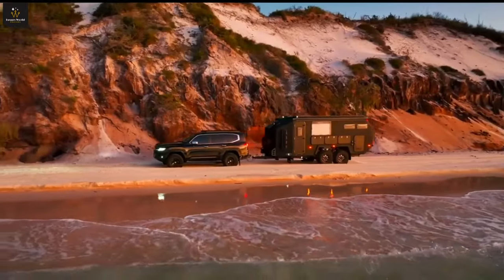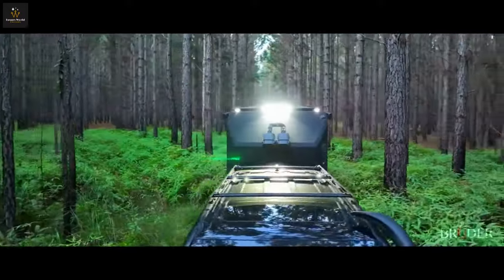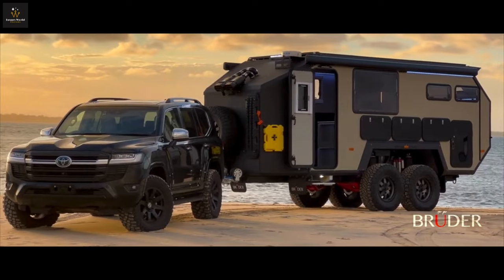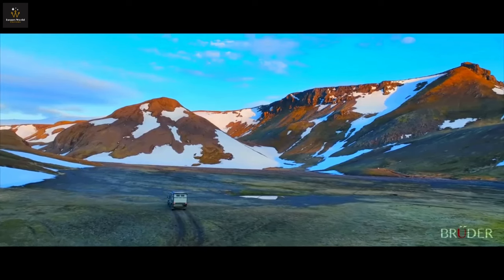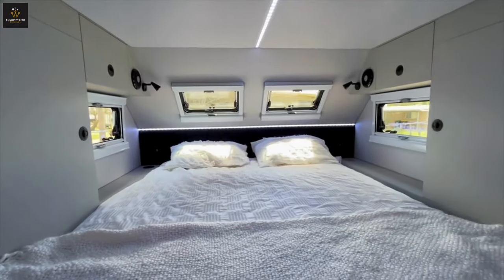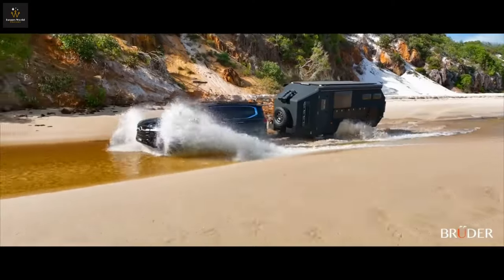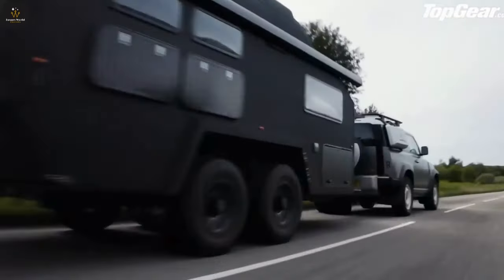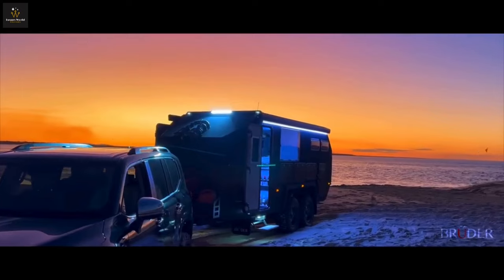Can Bruder EXP-8 Transform Your Overlanding Experience?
Welcome to the pinnacle of overlanding bliss! Let´s delve into the extraordinary world of the Bruder EXP-8, a groundbreaking adventure and camping trailer designed to redefine your overlanding experience. Join us as we explore the features and innovations that make the Bruder EXP-8 the ultimate companion for your off-grid adventures.

From epic camping escapades to conquering challenging terrains, the Bruder EXP-8 stands as a testament to engineering excellence and a commitment to unparalleled outdoor experiences. Discover how this adventure trailer elevates your overlanding journey, offering a perfect blend of rugged durability and luxurious comfort.

In this detailed review, we'll showcase the unique capabilities of the Bruder EXP-8, highlighting its off-road prowess, cutting-edge design, and innovative features. Learn how it seamlessly integrates into the overlanding lifestyle, providing the freedom to explore remote destinations with ease.

Whether you're a seasoned overlander or a newcomer to the world of adventure trailers, this video offers insights into why the Bruder EXP-8 is a game-changer in the industry. Join us on this immersive journey as we uncover the magic behind the Bruder EXP-8, unleashing overlanding bliss like never before.